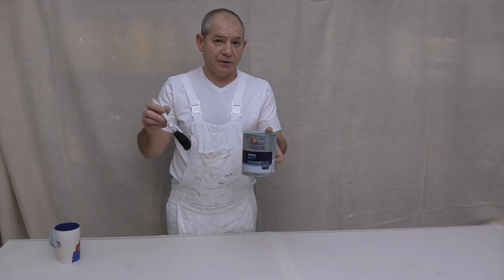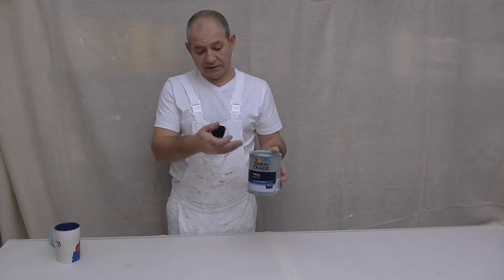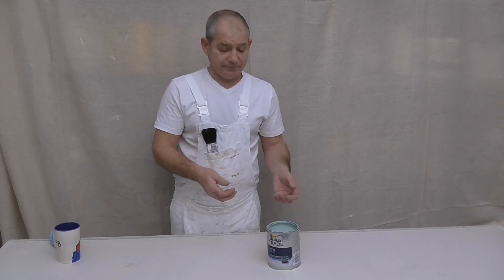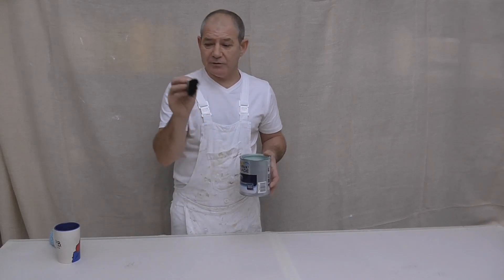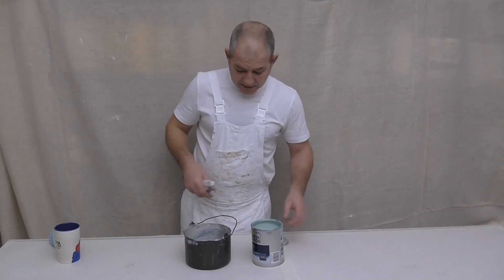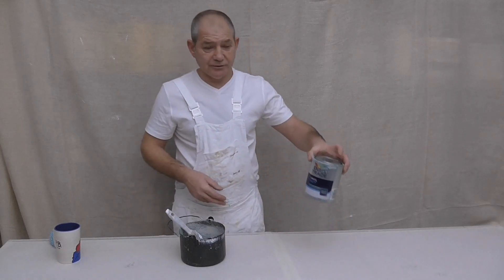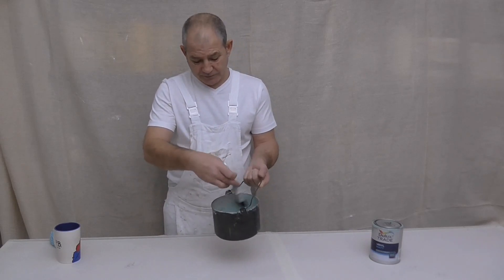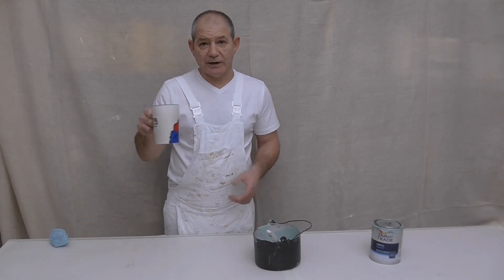Painting For Beginners 5 Reasons We Don't Do This